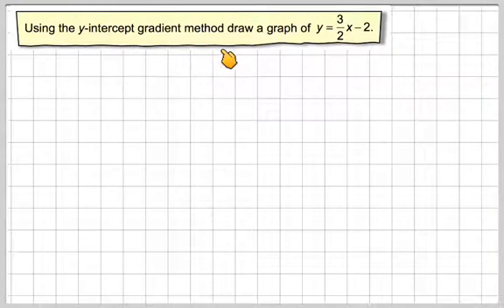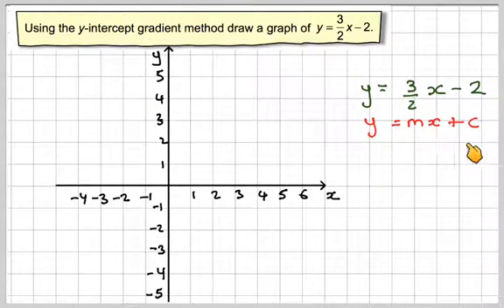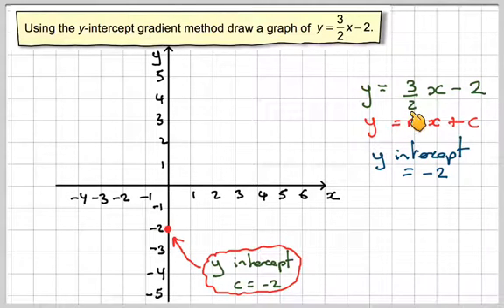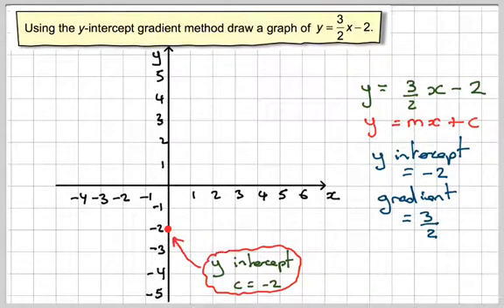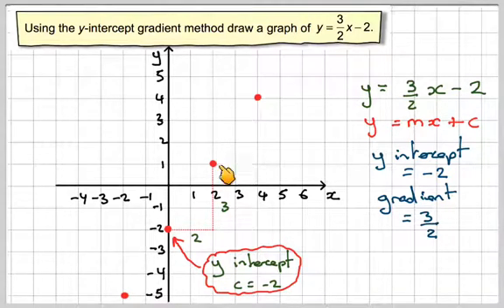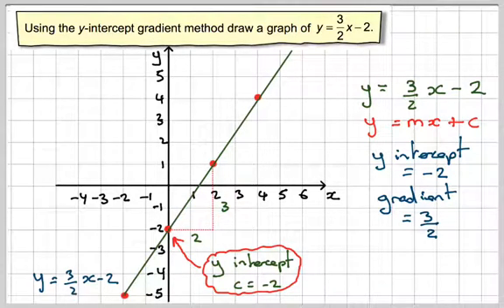Drawing a straight line graph using y intercept gradient method 03